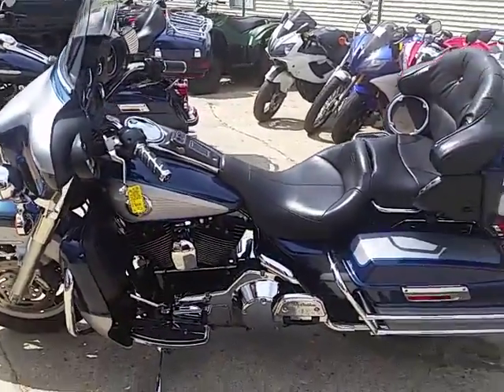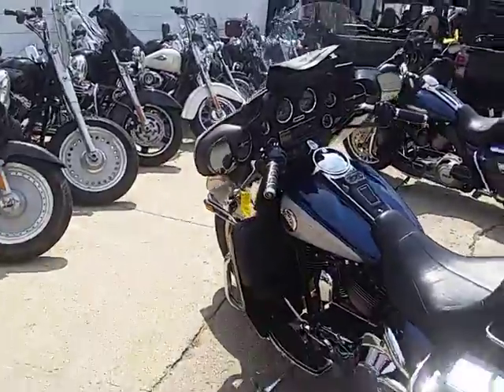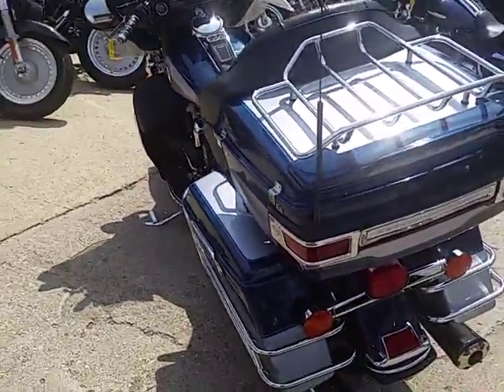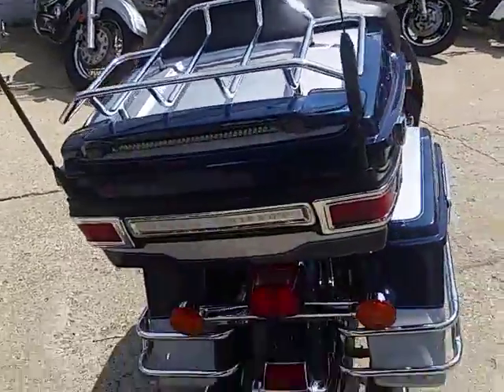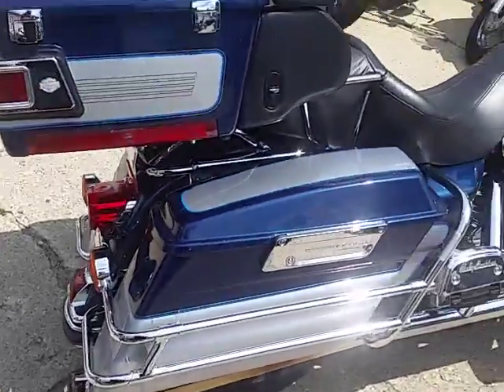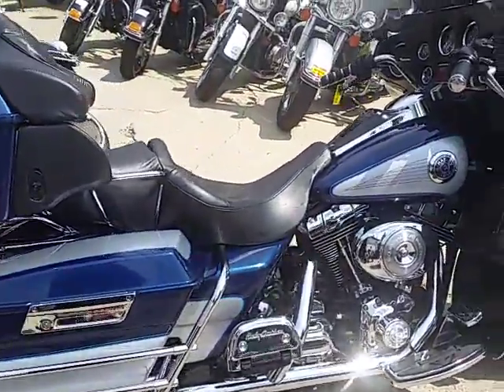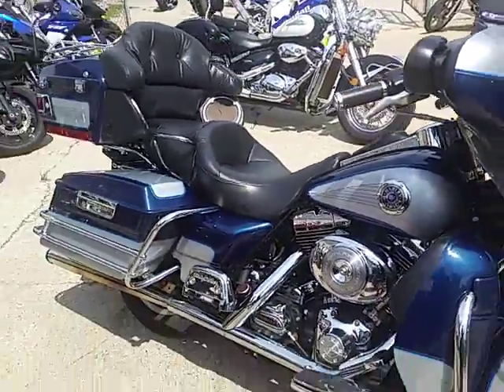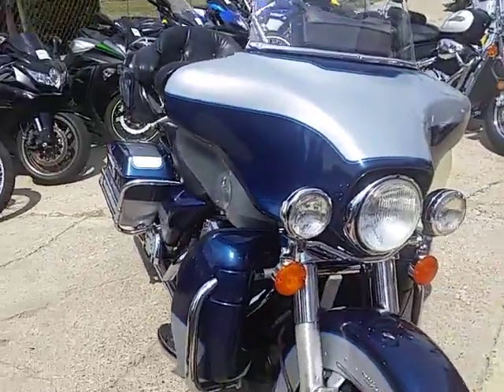2000 Harley Davidson FLHTCUI U2961